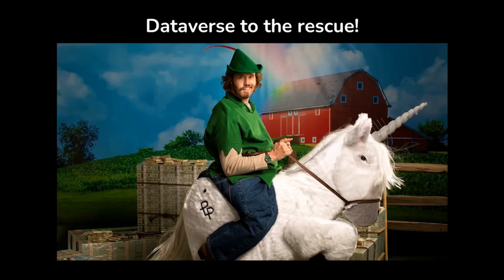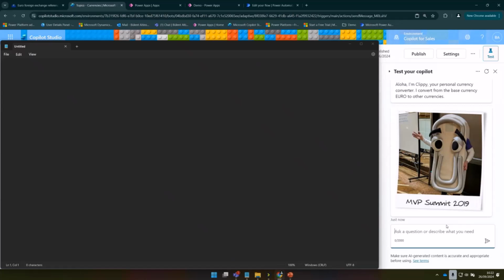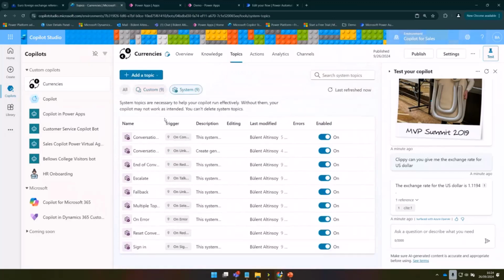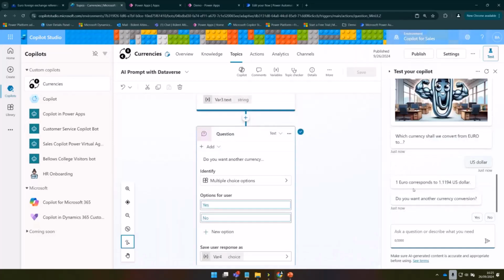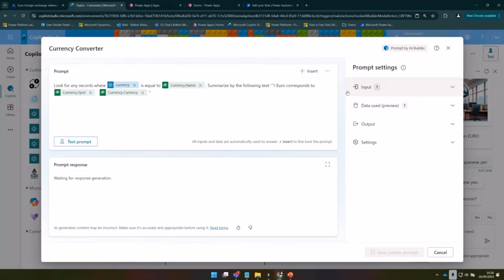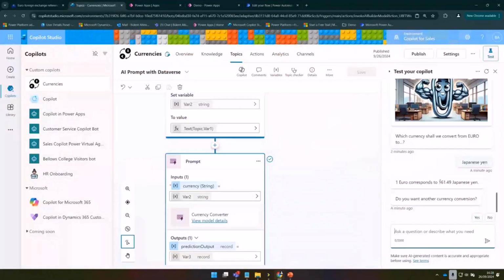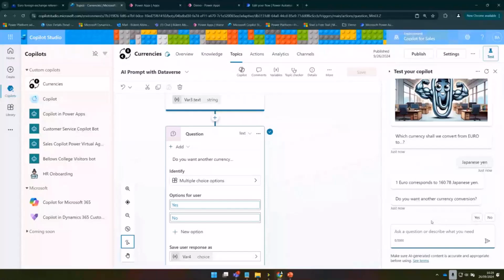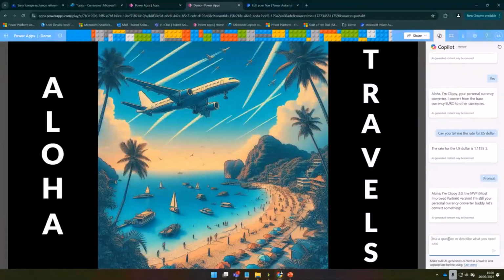Using Dataverse as a Knowledge Source in Copilot Studio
📺 Learn how to leverage Dataverse as a knowledge source within Copilot Studio. This demo guides you through configuring Dataverse to act as an accessible knowledge base, enhancing AI-driven solutions in Microsoft 365.

📽️ This demo is from the Power Platform & M365 Dev Community Call on September 26, 2024